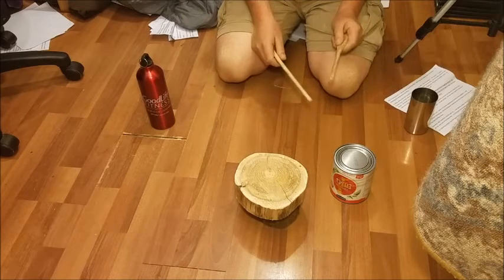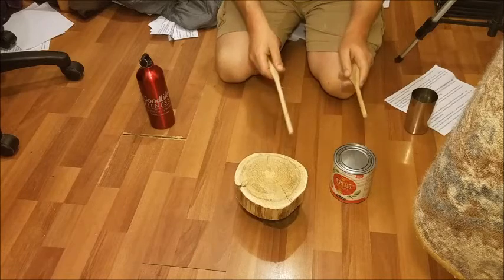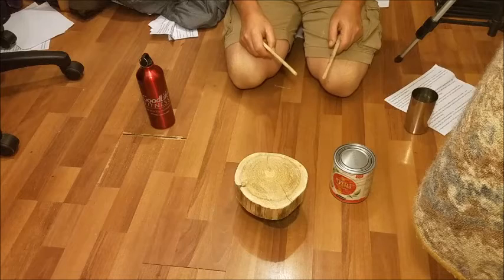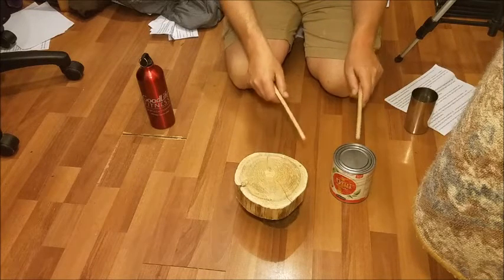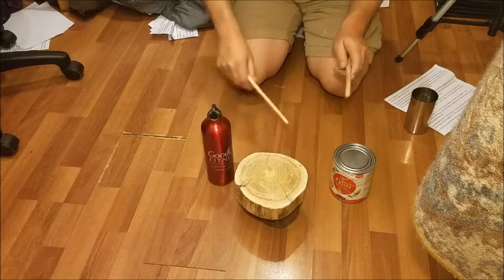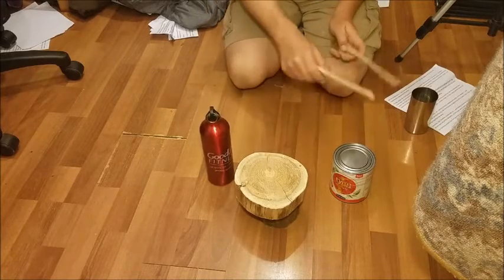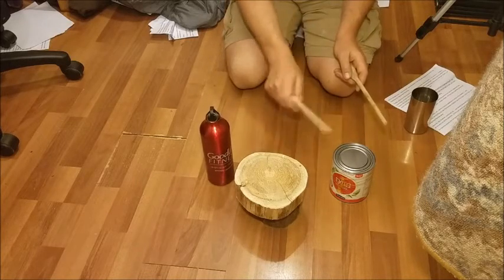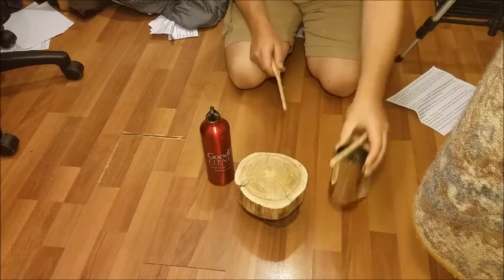drum patterning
Let's make some drumming patterns.
Ask your grownup for help choosing what to hit.